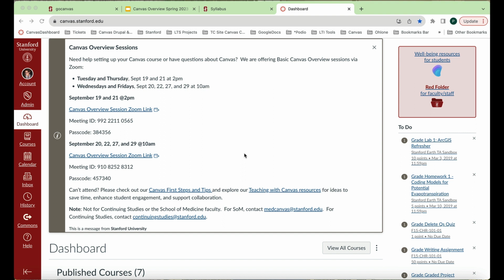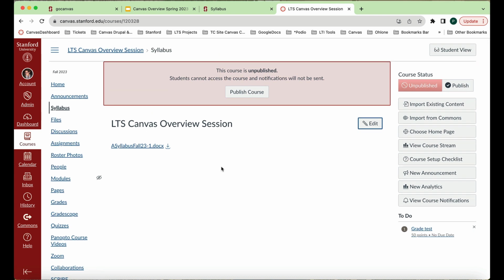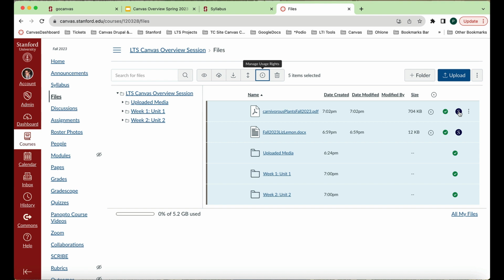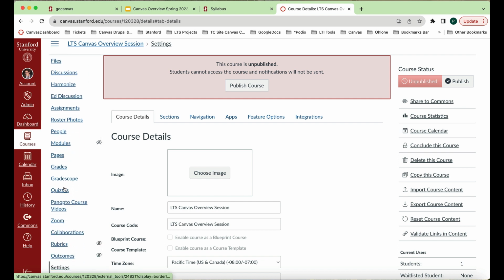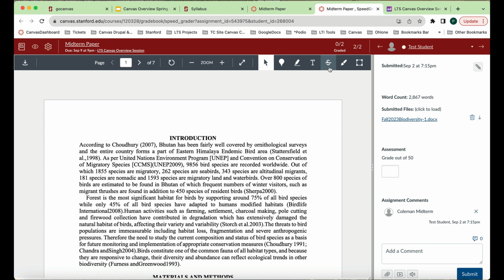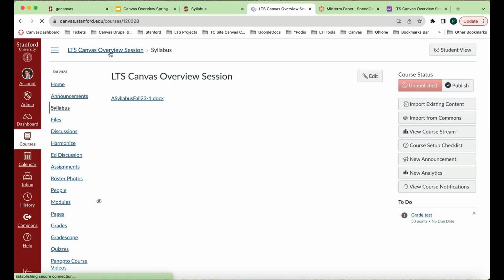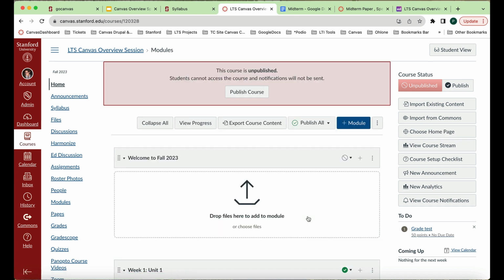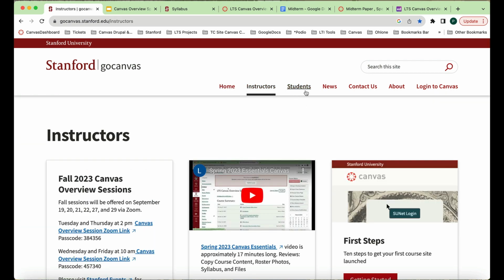Fall 2023 Canvas Overview Tutorial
This is a Fall 2023 Canvas Overview tutorial.  This is a 49-minute tutorial and reviews the basics to effectively design and develop a Canvas course.